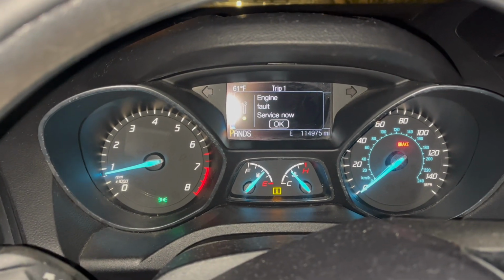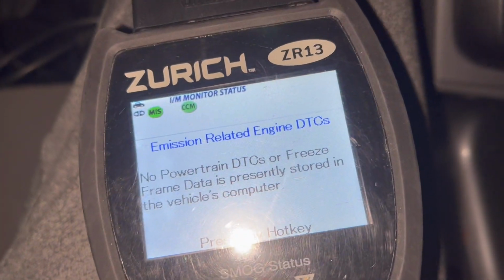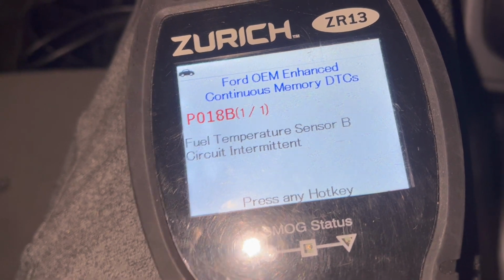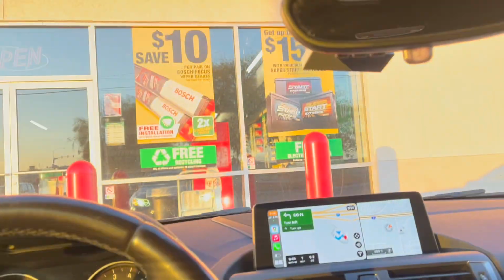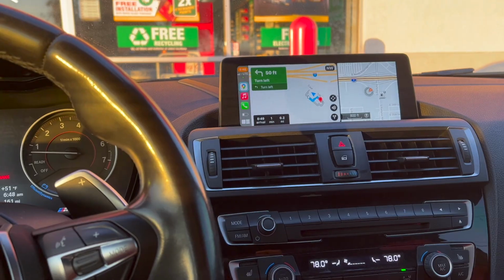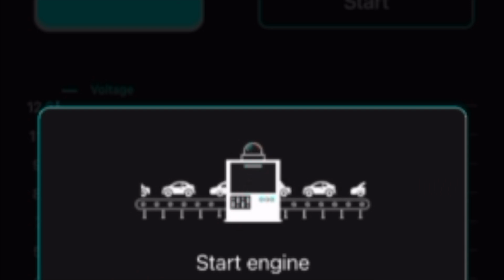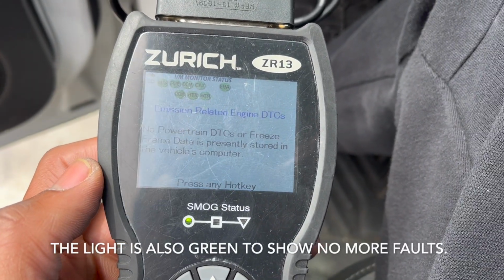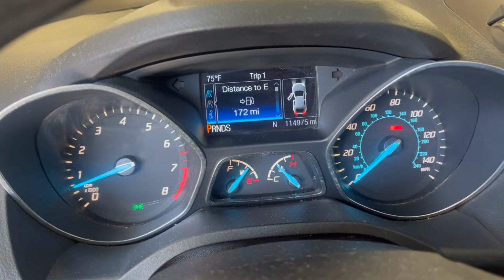How to fix engine fault code on 2013 Ford Escape. It is something simple !!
When you are driving and have and engine fault code that pops up on your dash. You would start worrying this is a simple fix. When I scan the car two codes came up P018B and that is the fuel temp sensor and the other was P0106 Both code will give you and engine fault light. The sensors fro this process are not two bad in price.